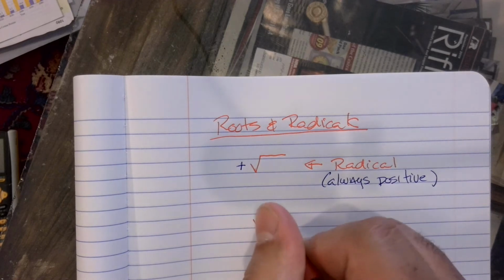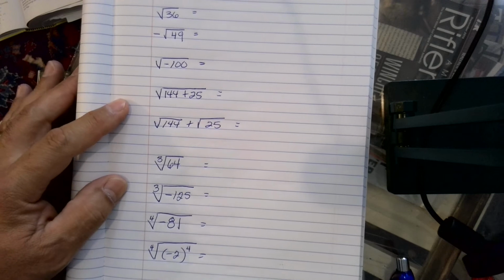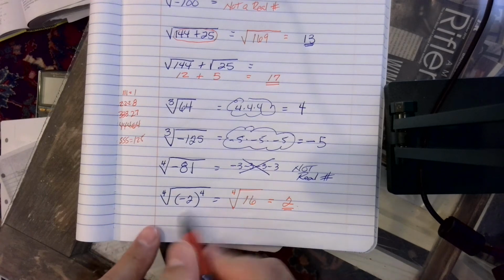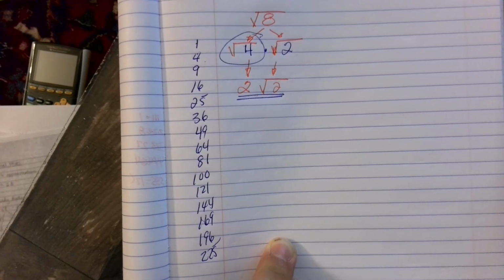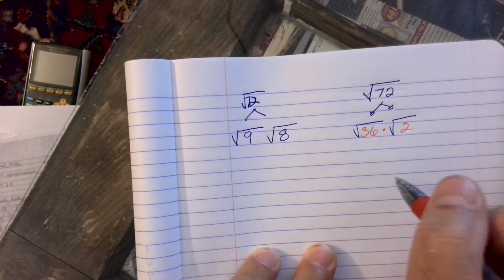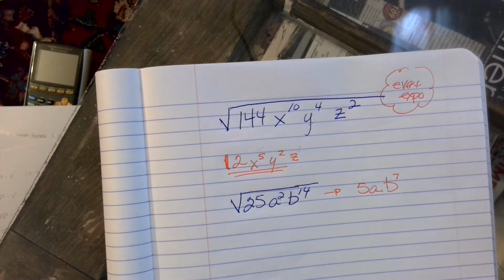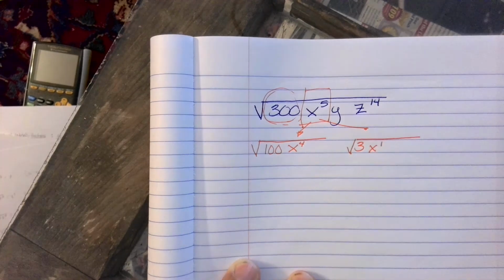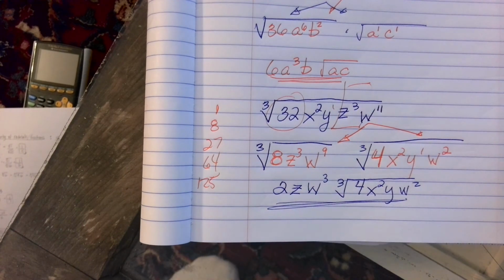Roots and Radicals Part 1